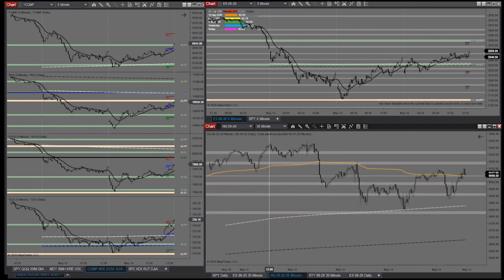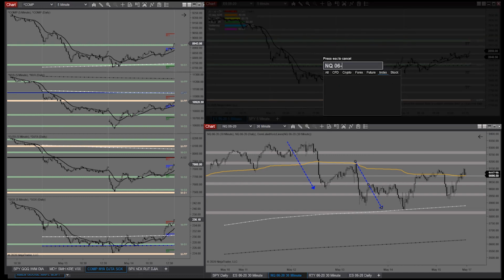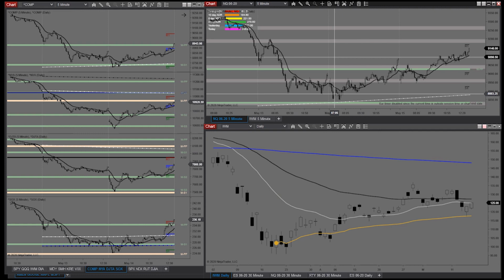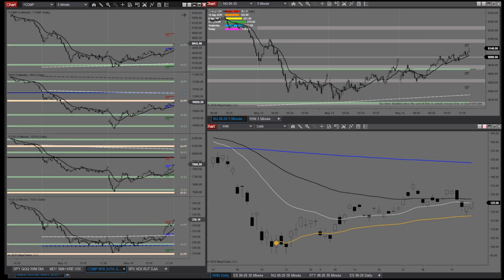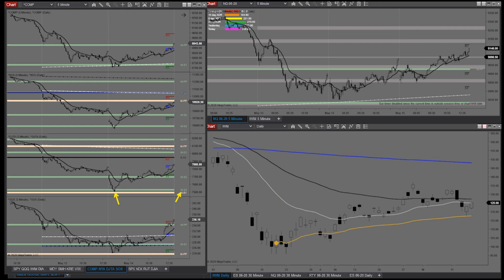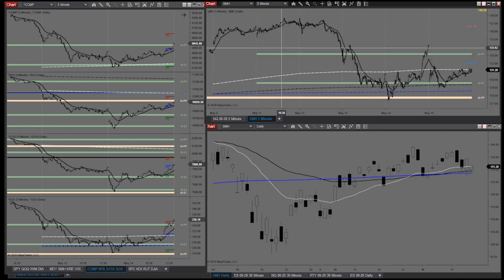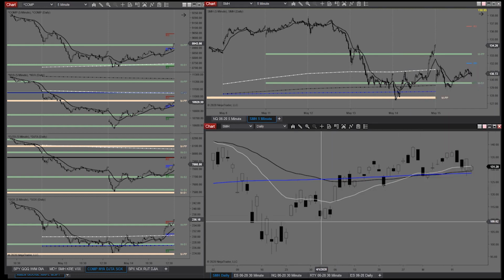This Week in Confluence, Ep. 4: One Powerful Signal, One Powerful Concept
One signal from this week (Thursday, May 14th's low). One powerful concept: so often when key levels in individual instruments don’t work, or aren’t reached, it’s because a confluence signal was playing out across the board, in the larger ecosystem of instruments, and confluence signals take precedence and priority over individual signals.

"Introduction to Confluence: Setups and Signals"

“The Anatomy of a Swing High”

“Targets and Timing”